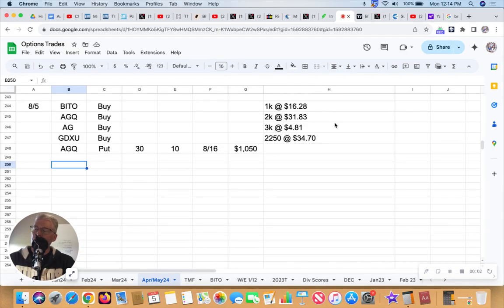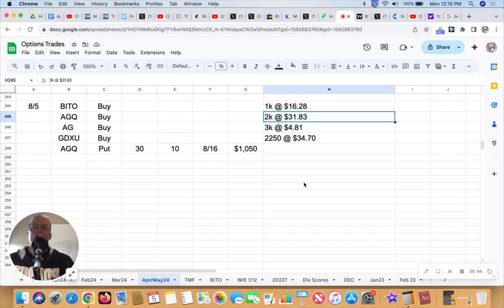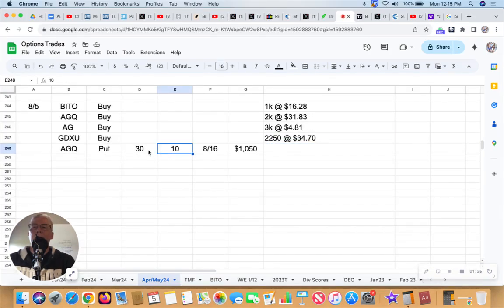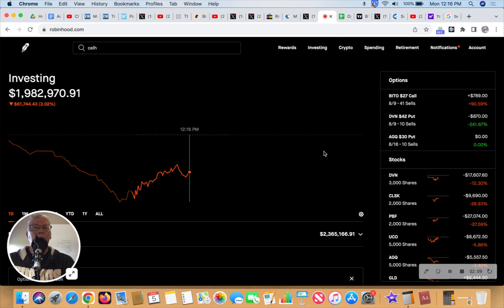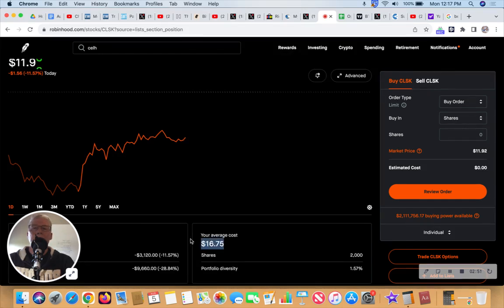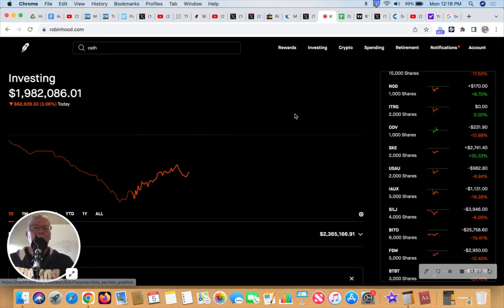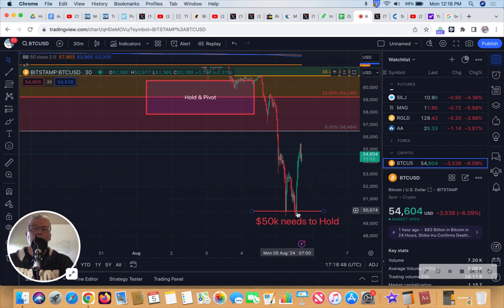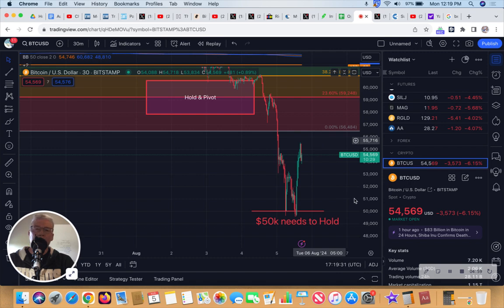Market tanked today - but WILL rally nicely as early as tomorrow 🙏